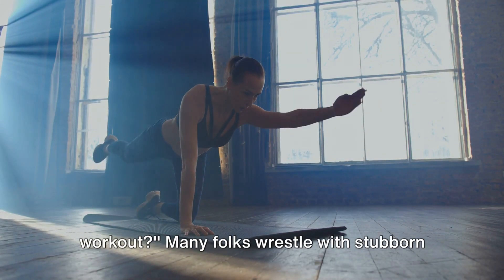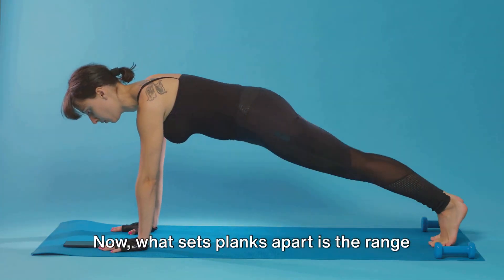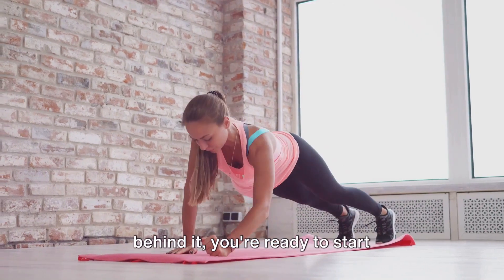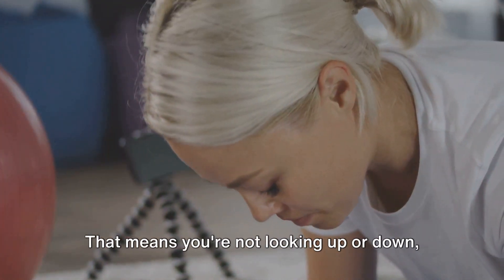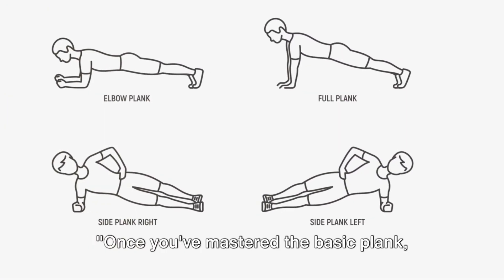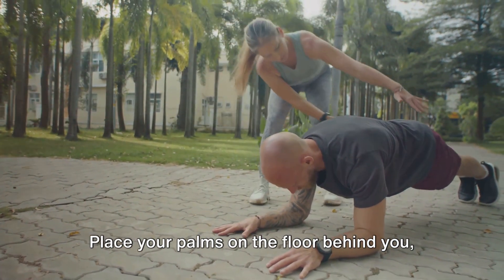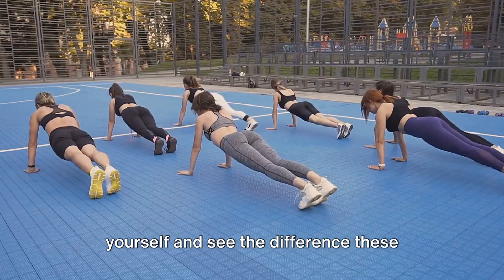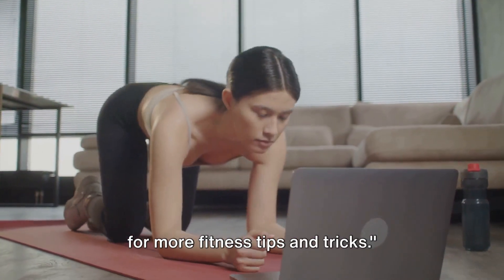Destroy Belly Fat: Daily Plank Workout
We're sharing a daily plank workout routine that will help you destroy stubborn belly fat and achieve a strong core. Say goodbye to those love handles and hello to a toned tummy!

Planks are an incredible exercise that engages multiple muscle groups, making it one of the most effective workouts for toning your abs. In this video, our expert fitness trainer will guide you through a series of plank variations that target different areas of your core muscles, maximizing the burn and results.

Not only will this workout routine trim excess fat around your waistline, but it will also improve your posture, strengthen your back, and enhance overall stability. Whether you're a beginner or an experienced fitness enthusiast, this plank workout is suitable for all fitness levels.

Join us and let's get plank-tastic! Transform your body and conquer belly fat with this amazing daily plank routine!

Get ready to plank your way to a healthier, fitter you!

OUTLINE:

00:00 Introduction
00:26 The Science Behind Planks
01:49 Step-by-step Guide to Perfect Planks
03:30 Variations of Planks
05:19 Conclusion and Call to Action